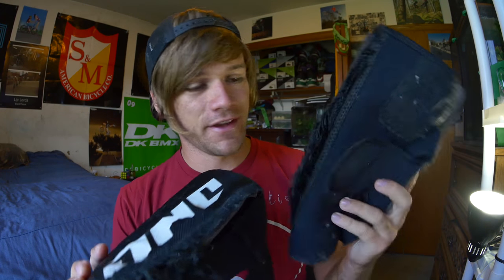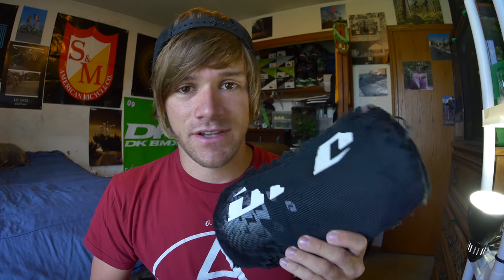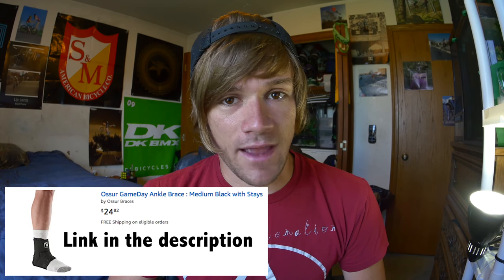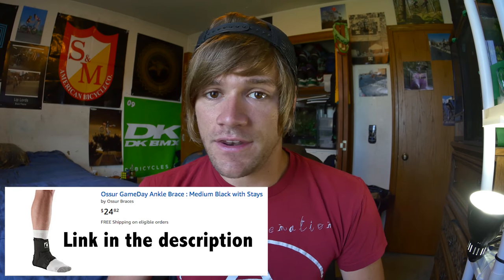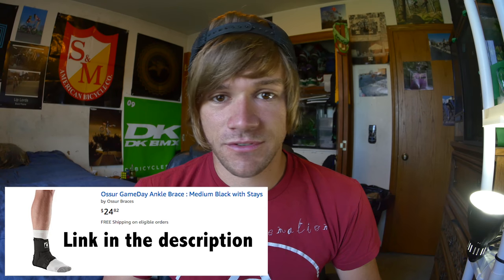The Pads I Wear & Why Luck Favors The Prepared One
I wear knee & shin guards plus ankle braces and mid top shoes almost every time I ride. They have saved me more times than I can count!

Ossur Game Day
17$ Alternative